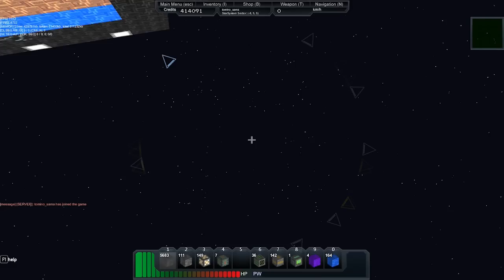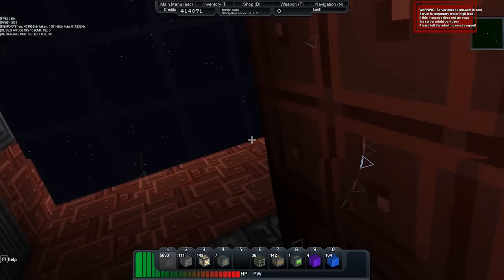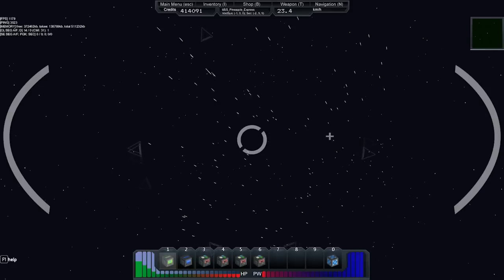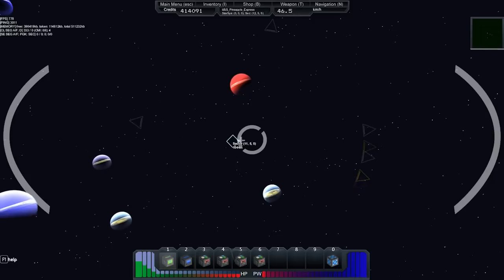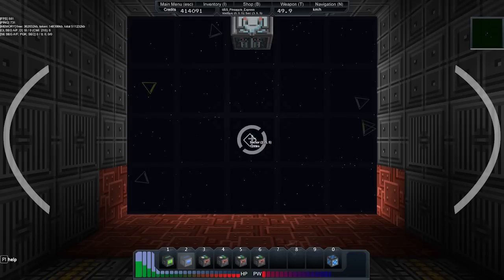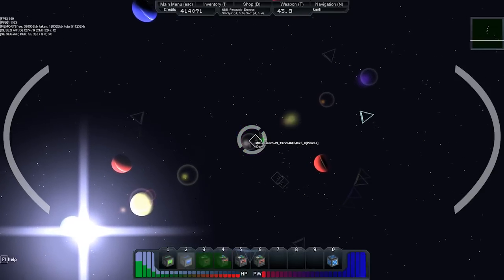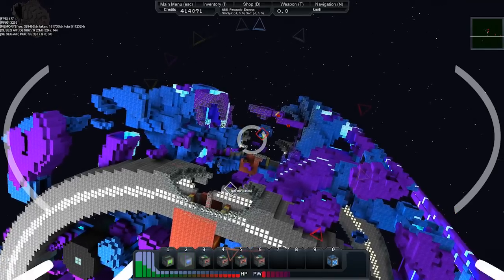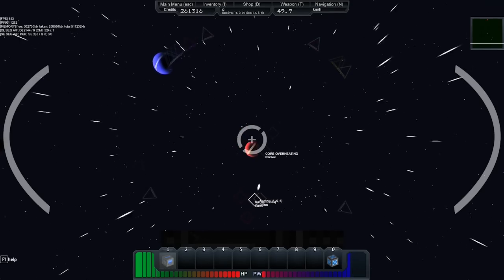Starmade Ep03: Hyperspace? glitching through sectors hard!